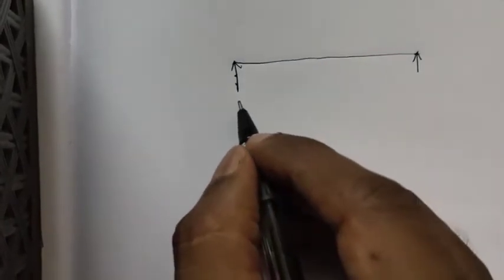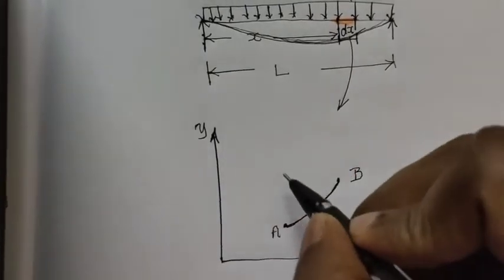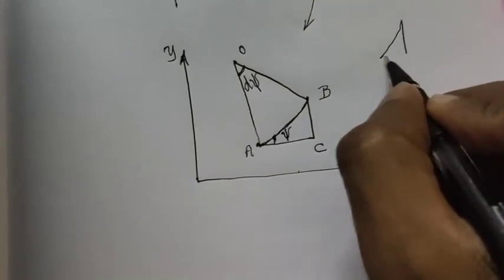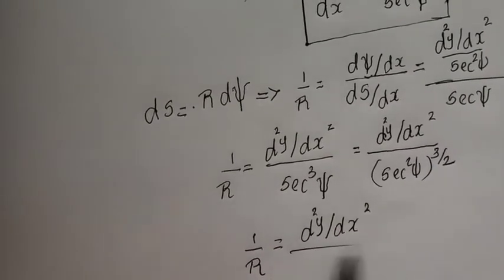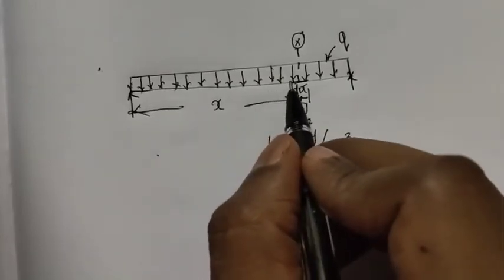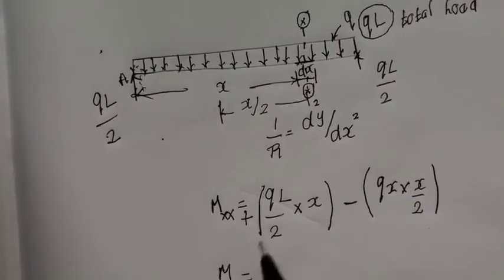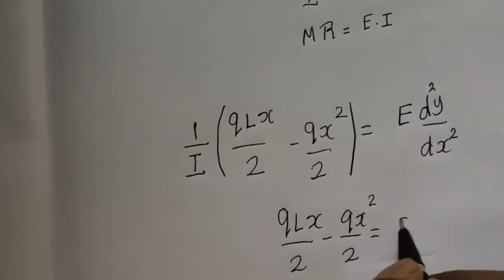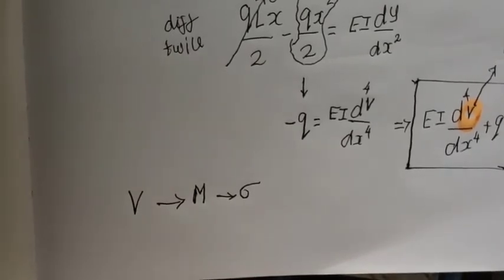How to derive the differential equation of a beam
In this video I have derived the differential equation of a beam subjected to uniformly distributed load. Solving the differential equation of a beam gives us the value of vertical displacement. There is a relationship between vertical displacement and bending stress. Using which we can find the bending stress. There is a relationship between vertical displacement and shear stress. Hence we can make smart engineering decisions by solving the differential equation of a beam.